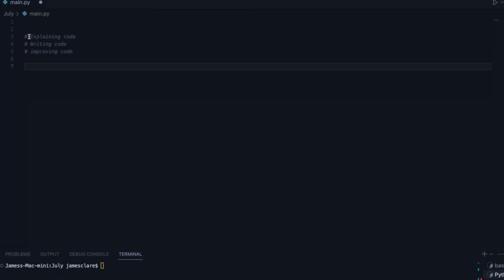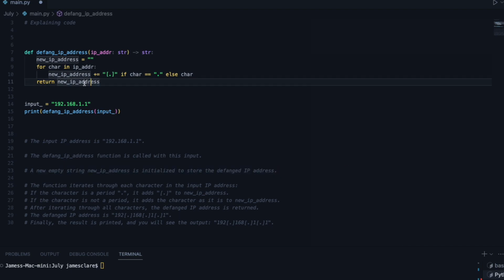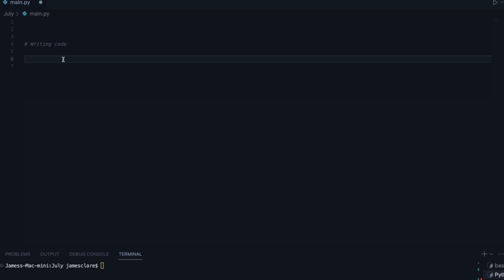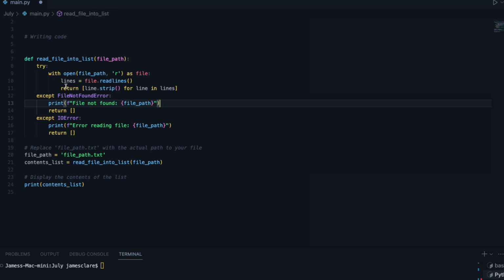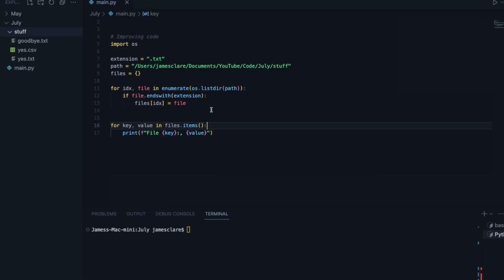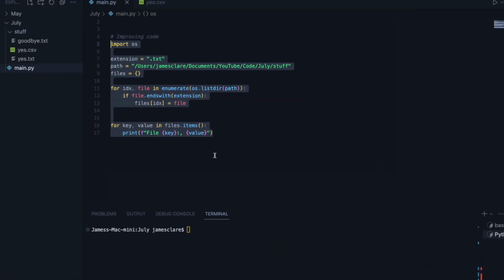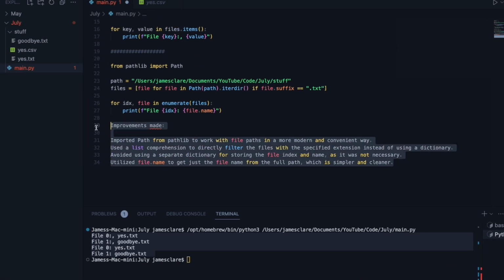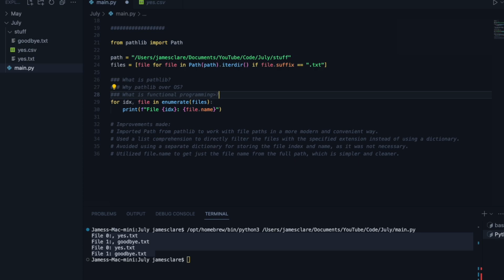ChatGPT for Python Beginners: Top 3 Learning Techniques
In this session we'll look at how we can leverage ChatGPT to help our Python learning experience